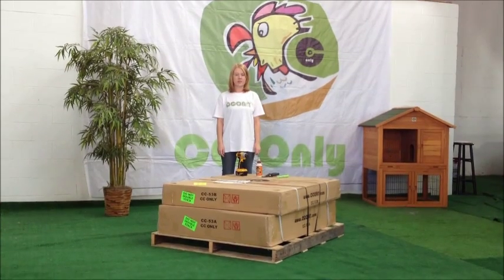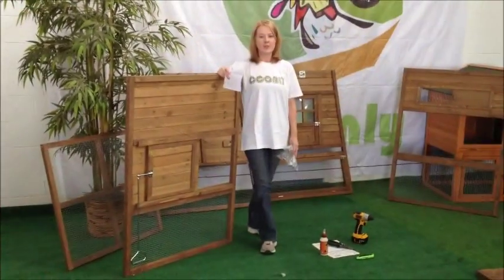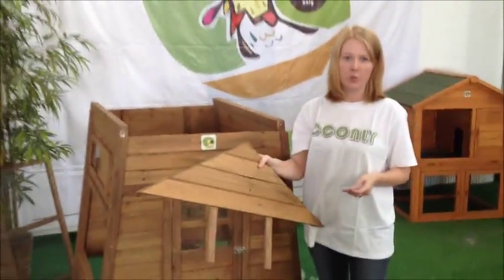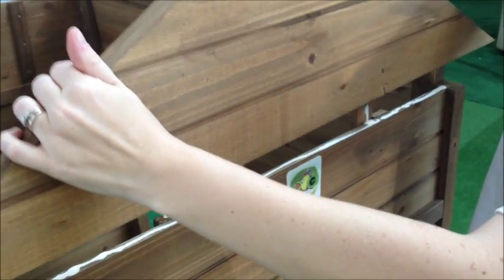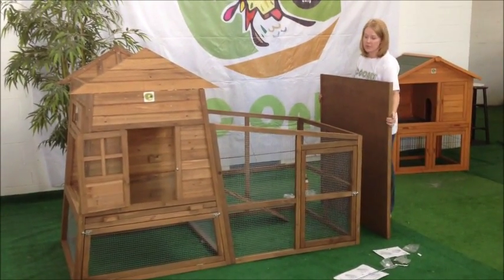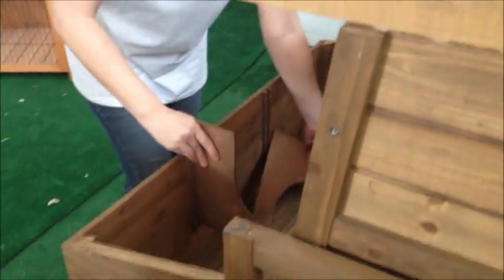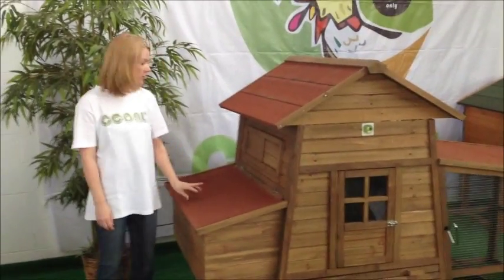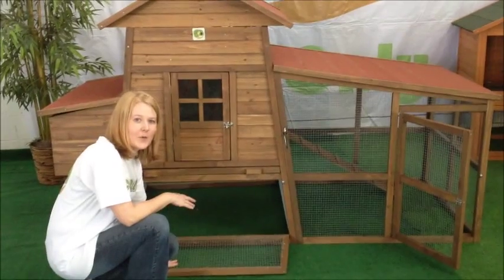Chicken Coop CC-53 by CCONLY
Will show you how to set up and pull together this CC-53 Chicken coop